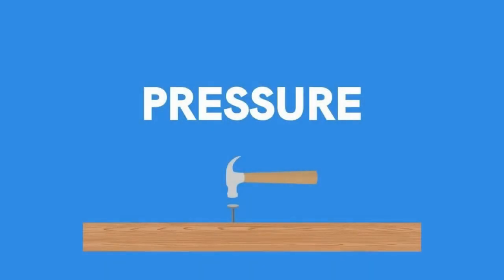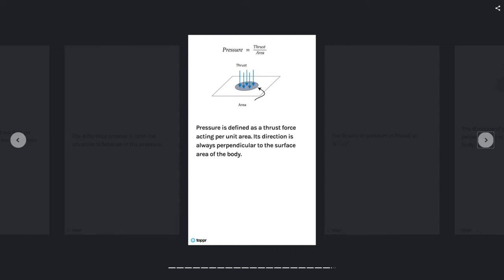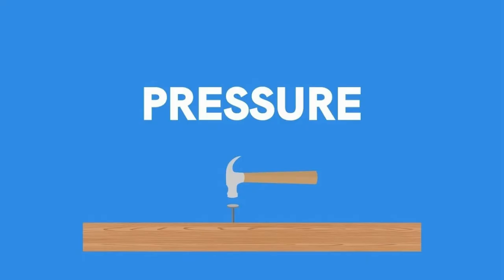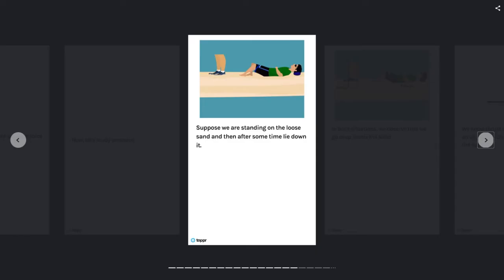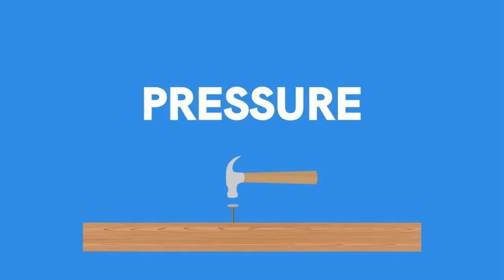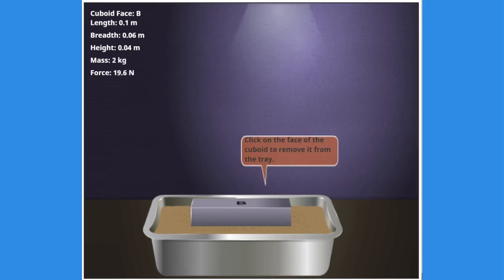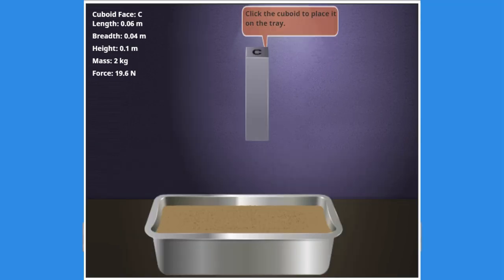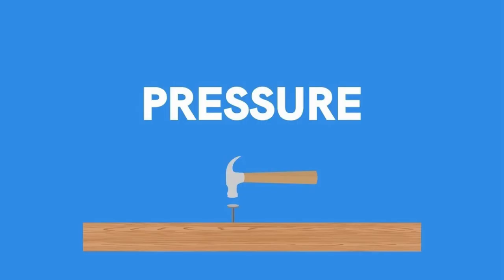Pressure Part 1